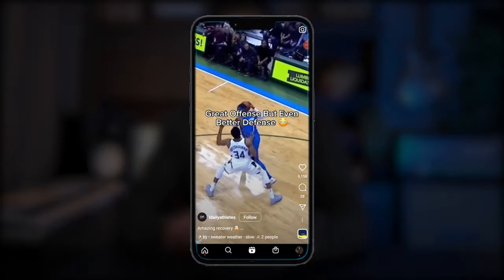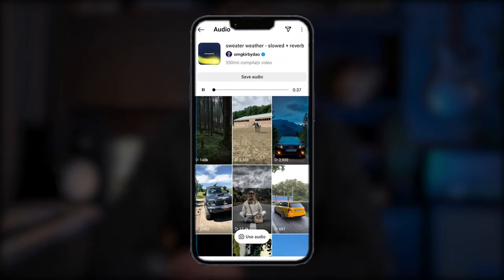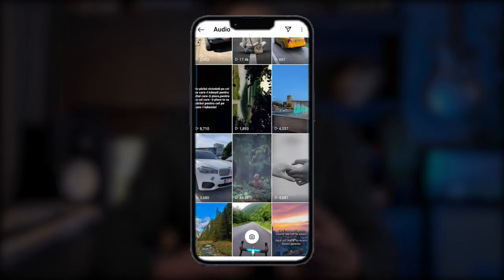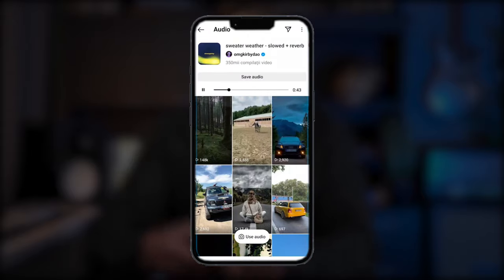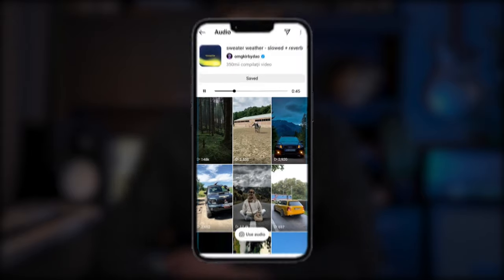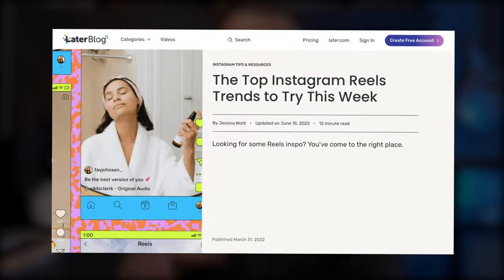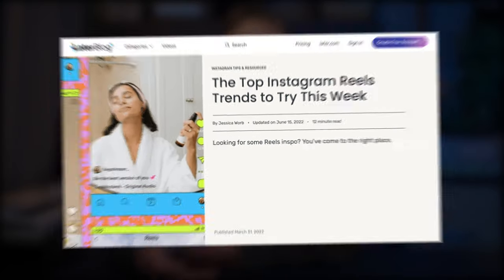Instagram REELS Marketing Strategy (NEW 2024)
• Lead-Gen Playbook Bundle: Training, webinar series, and ready-to-use snapshots
• Weekly Business Coaching: Live Zoom sessions for a tailored business strategy
• Complete Marketing Campaigns: Profitable campaigns and funnels
• 1-on-1 Kickoff Call: Personalized account kickoff call for a fast start

ABOUT: I'm Adam Erhart, a marketing strategist with over 10 years of experience helping entrepreneurs build profitable, scalable marketing systems. I've worked with brands like Google, Meta, and Amazon, and my focus is on real results, not fluff. Feel free to explore the 1,000+ videos on this channel to verify everything I’m saying and let’s get started growing your business! Want a PROFITABLE marketing strategy?